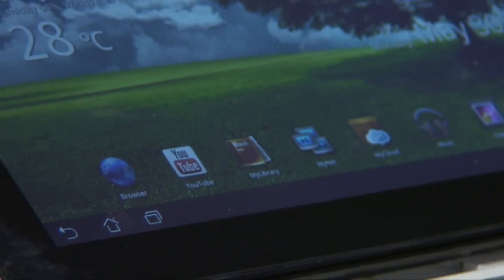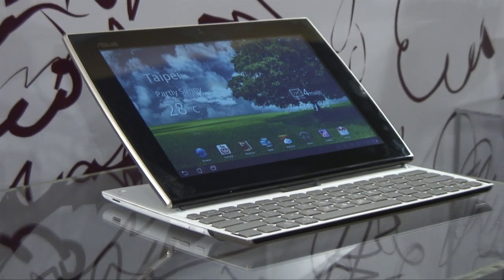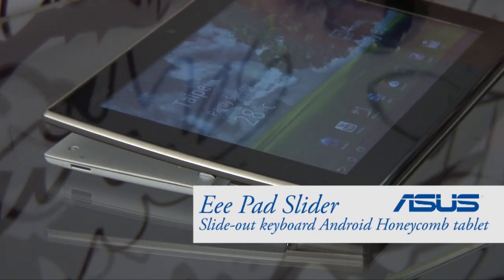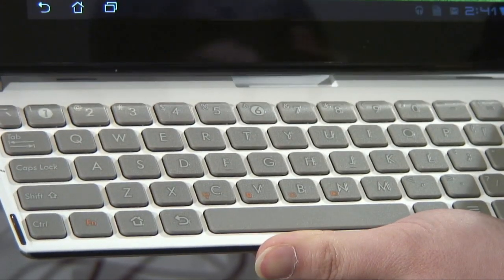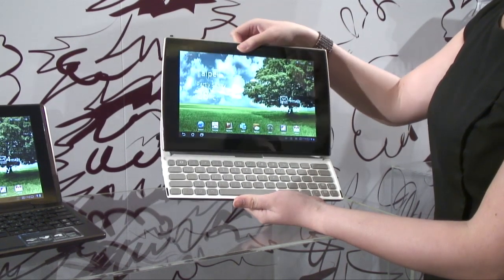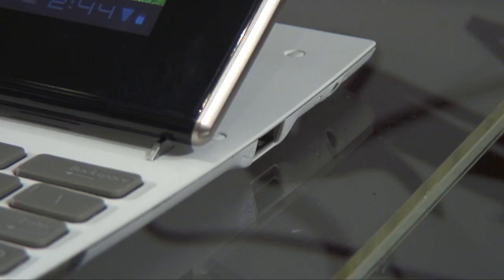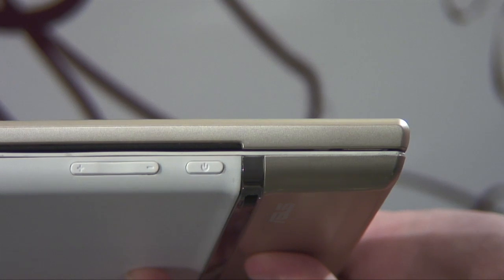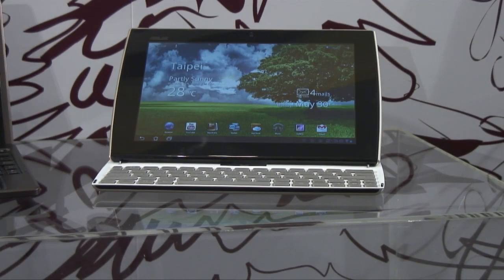COMPUTEX 2011: ASUS Eee Pad Slider Slide-out keyboard Android Honeycomb tablet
The 10 inch ASUS Slider is the brother to the popular Transformer tablet, however where the Transformer's keyboard is detachable, the Slider's keyboard is integrated and ready for use, so you'll never forget it.
The half size keyboard keeps the tablet thin and is revealed when you pop the display upwards.
With the display popped up, this gives a natural angle to work on, and the two modes can be interchanged at any time on the fly.
Inside the Slider is the Nvidia Tegra 2 dual-core CPU, 1GB of memory and 16GB or 32GB of internal storage. The storage can be expanded locally via the USB port or microSD slot on the sides and mini HDMI means it can connect up to any HDTV directly, without the need for an adapter.
Like the Transformer the display is an IPS panel with 1,280 x 800 pixels, and the OS is currently Android 3.1, although ASUS is committed to future updates as Google releases them.
802.11n WiFi and Bluetooth 2.1 provide internet connectivity in the launch model, with 3G versions arriving at a later date.
With an accelerometer, gyroscope, digital compass and GPS built in it's perfect for taking out and about .
With around a 9 hour battery life it should keep going all day, although it can be charged over USB if necessary.
Despite the similarities the Slider and Transformer represent choice in design from ASUS, so you can get something that really fits your needs, rather than just a basic pad.